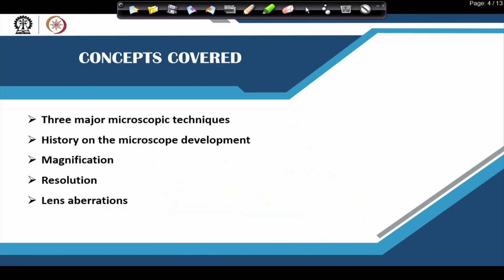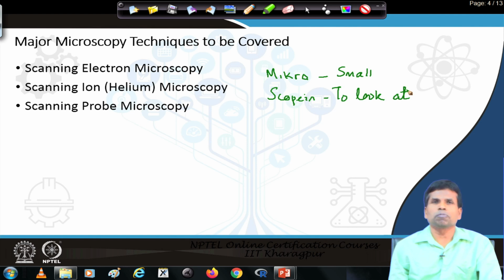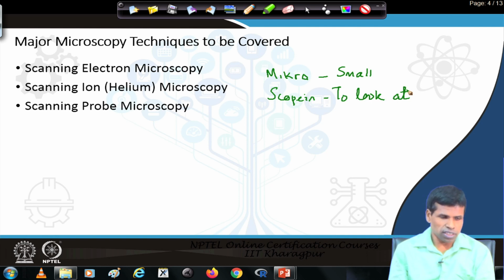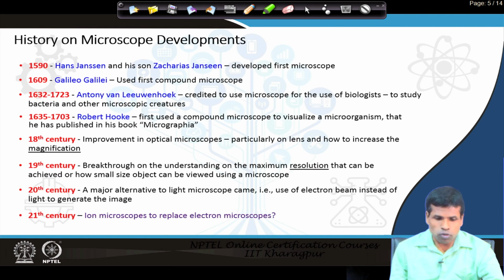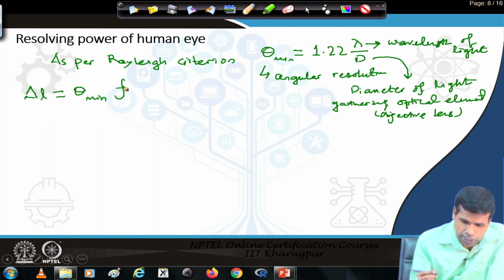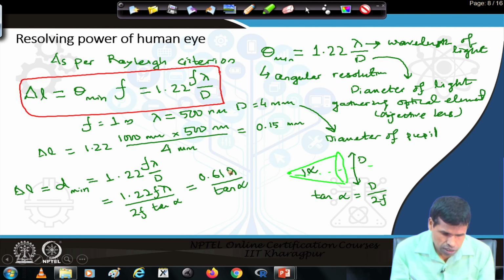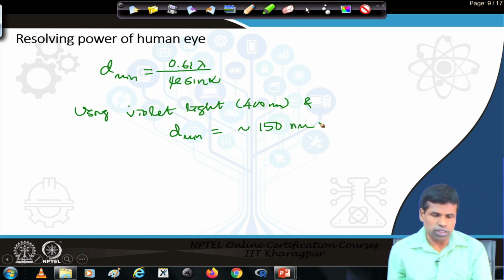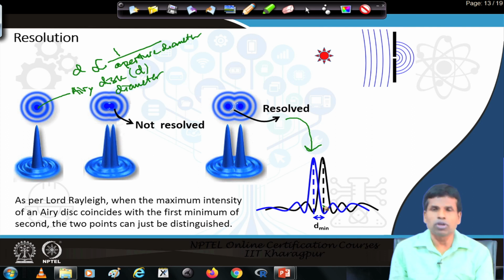Lecture 01: Introduction